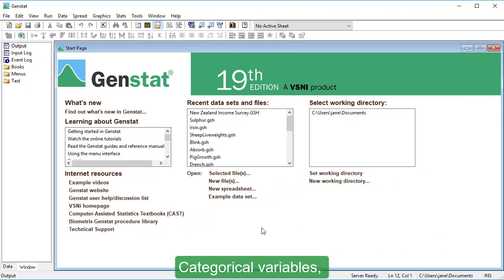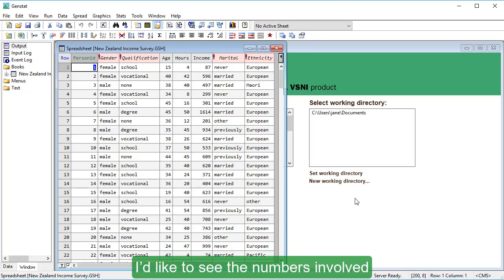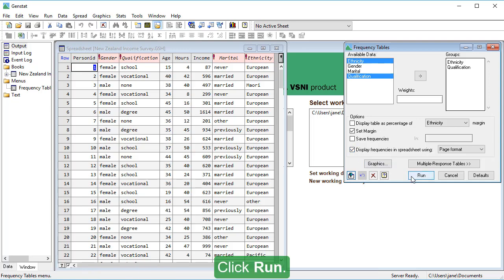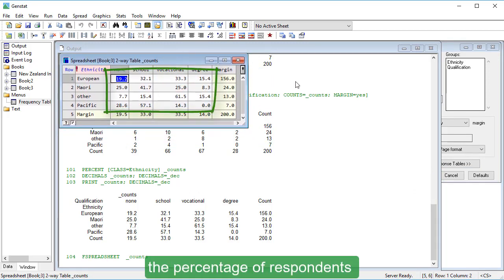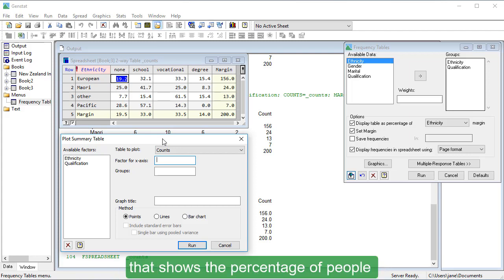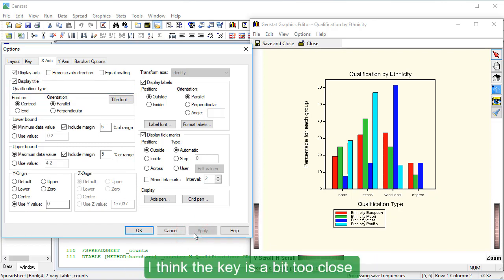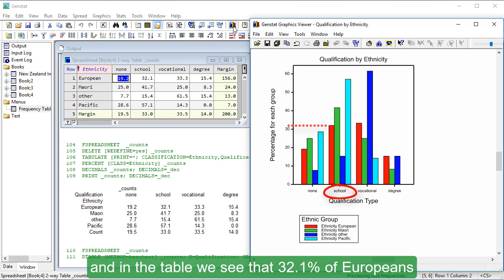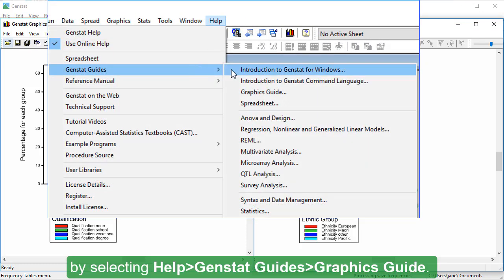Summarizing categorical data in Genstat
Categorical variables are non-numeric observations. They can be broken down into distinct categories: you can count the number of observations in each one to assess patterns and trends.  Learn how to organize and summarize categorical data using requency tables and bar graphs.